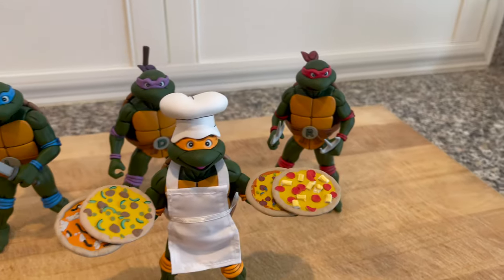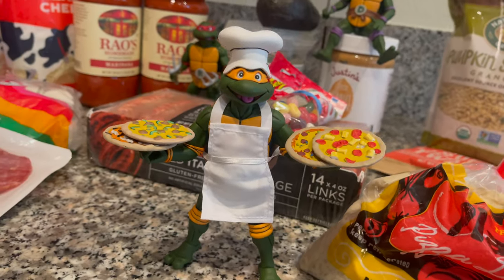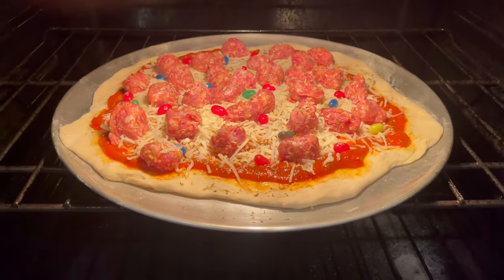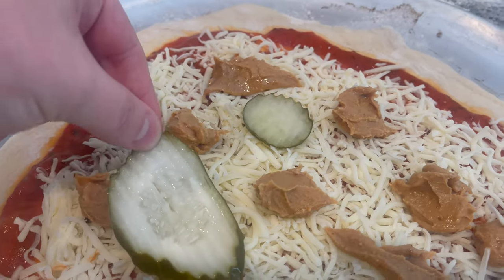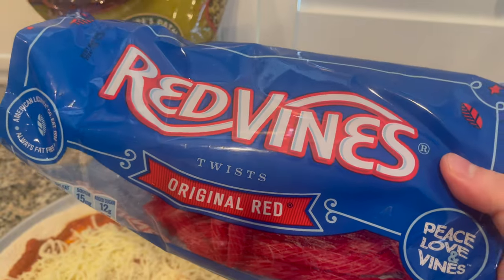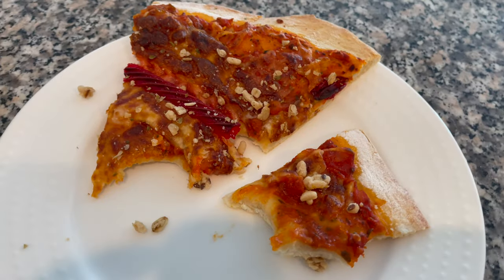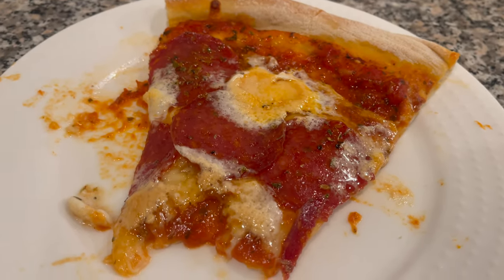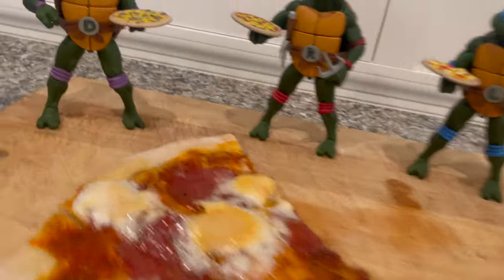GROSS OR GREAT? How to Make TMNT Pizzas from the 80s Cartoon Show!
As a kid, did you ever wonder how the Teenage Mutant Ninja Turtles actually ate those weird pizzas they were always making?

I know I did!

Well today, we’re making 4 of the oddest topped pizzas by way of the new NECA Toys Pizza Club Cartoon TMNT!

Ever tried a Avocado, Pickles & Peanut Butter Pizza?

How about a Marshmallow & Pepperoni?

We will today! Along with 2 other crazy pizzas from that old cartoon show!

So get ready, it’s a cooking show of cowabunga proportions!